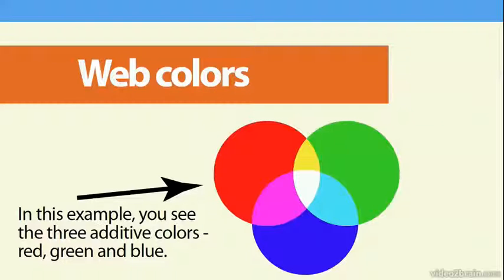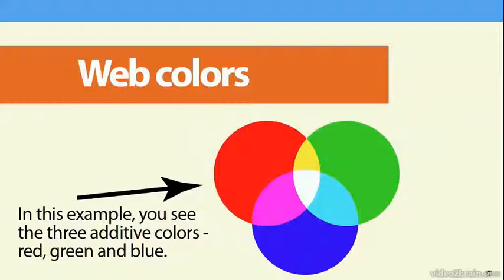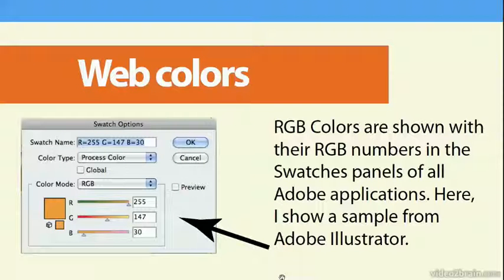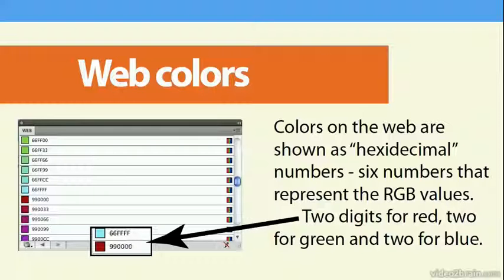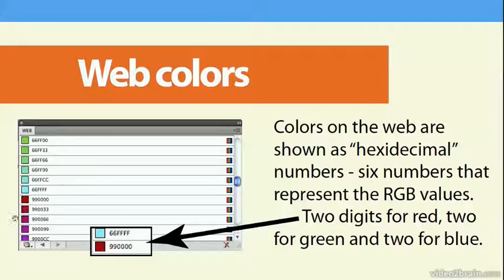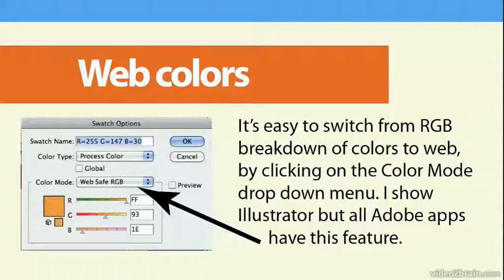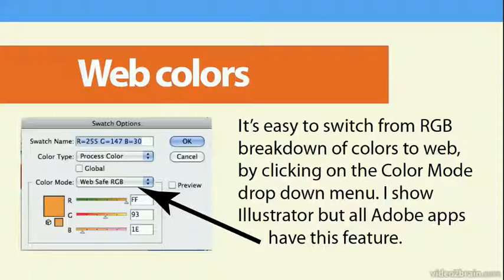03 Incorporating Graphics